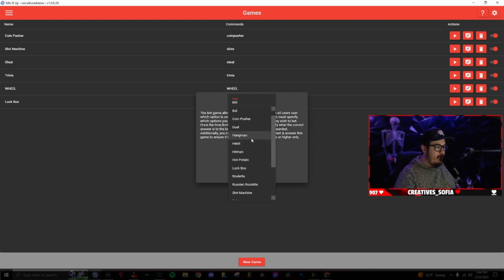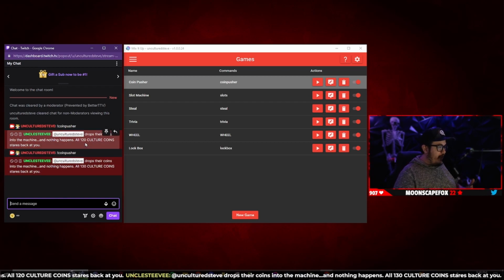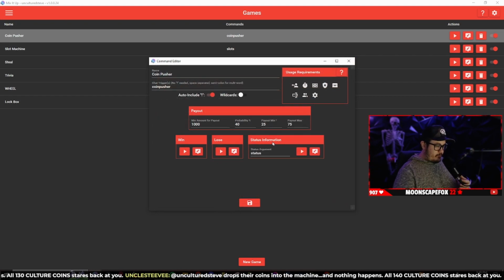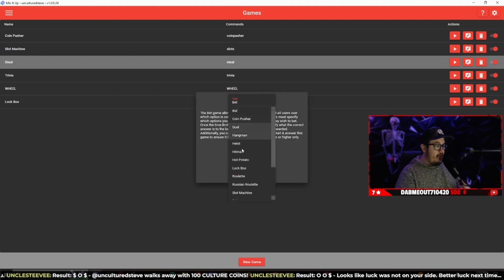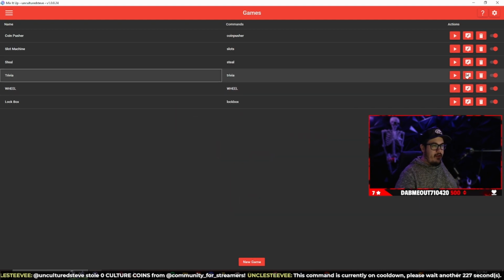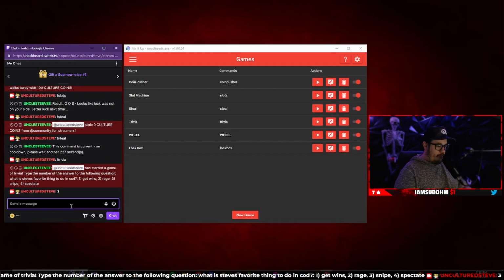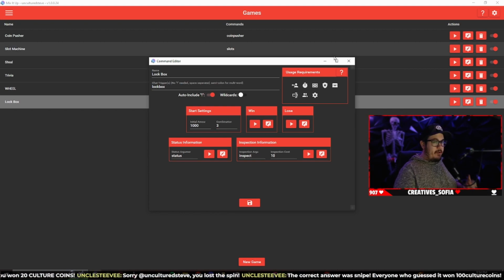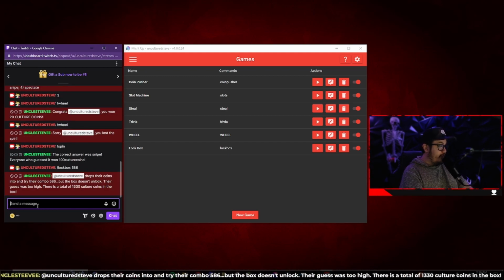how to set up Mini Games - Mix it Up